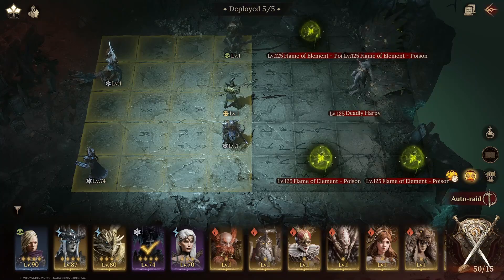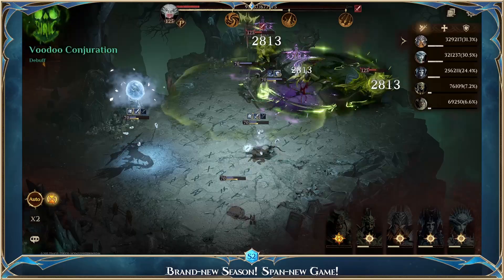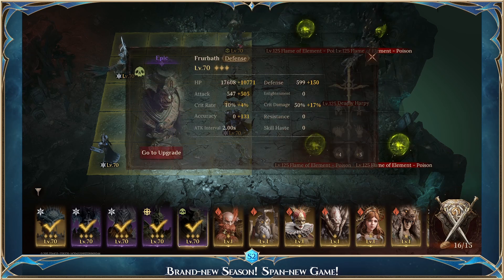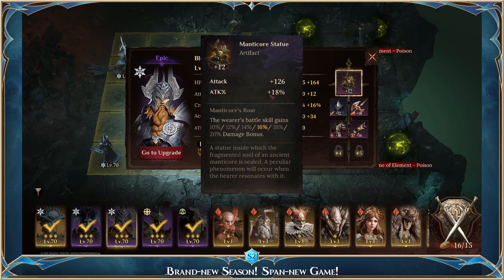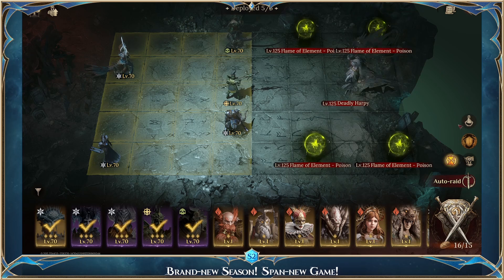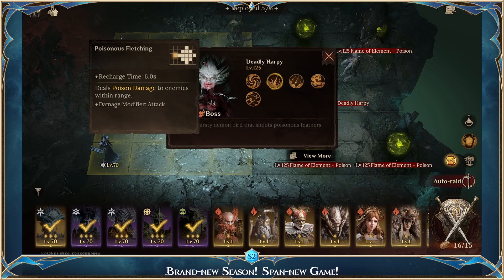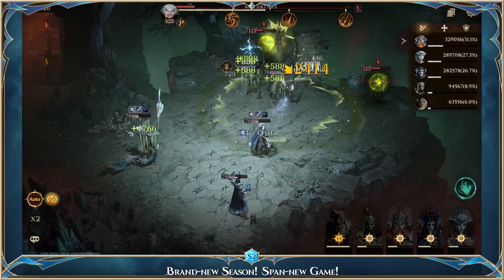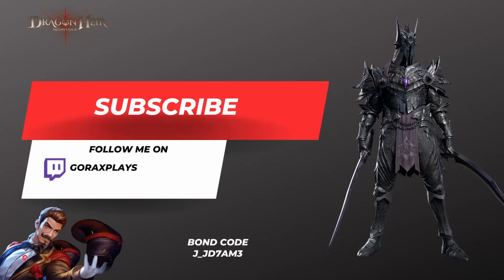[S2] Grave of Venom 6+ | New Ice Blast Team in Action! | Farm Epic Gear! 🐉DragonHeir Silent Gods🐉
Code for freebies: J_jd7AM3

JOIN Season 2 IN DRAGONHEIR

00:00 - Start
00:21 - Why this team?
01:04 - Fight
01:32 - Heroes & Gear